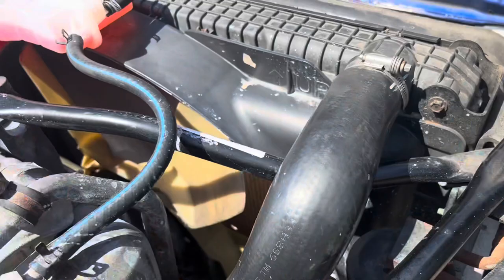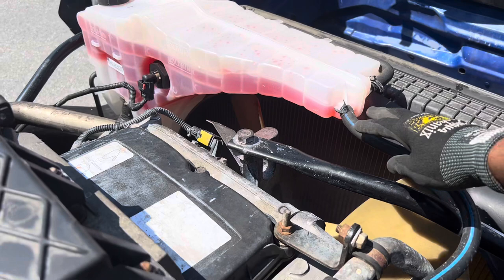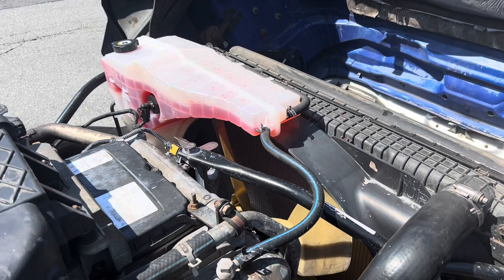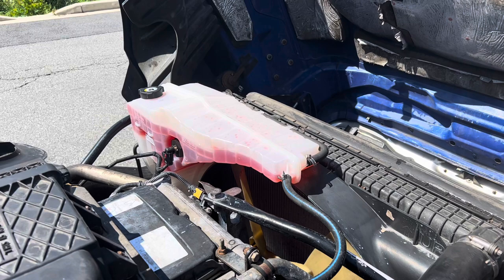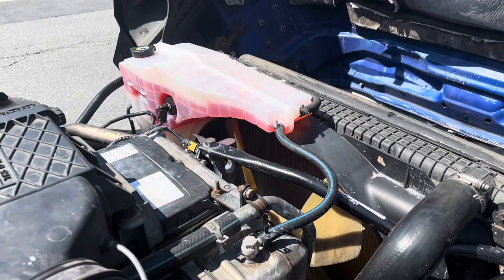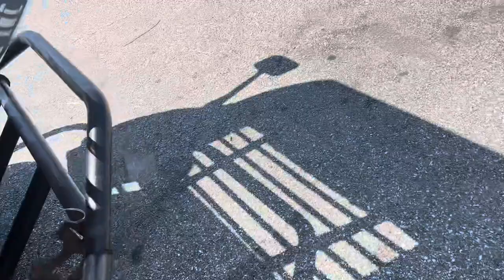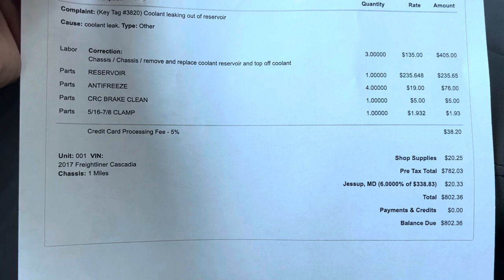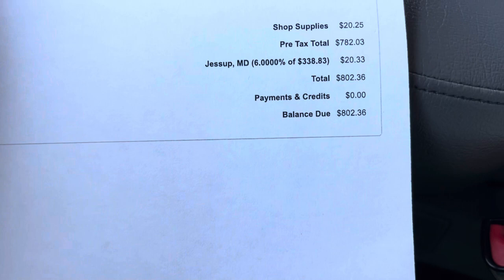A Day In The Life Of An Owner Operator | Ep. 14 | Truck In Shop For Coolant Reservoir￼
Welcome Back Level Up Family! As For My New Viewers…It’s Time To Get You Leveled Up…So Make Sure You Hit That Like Button And Subscribe To The Channel And Join Me On My Trucking Journey As An Owner Operator.

Don’t Forget To Level Up & Enjoy The Ride!

Tell Them DeJuan From Level Up Transport Sent You

* My ELD Company: KeepTruckin/ Motive
Tell Him DeJuan From Level Up Transport Sent You